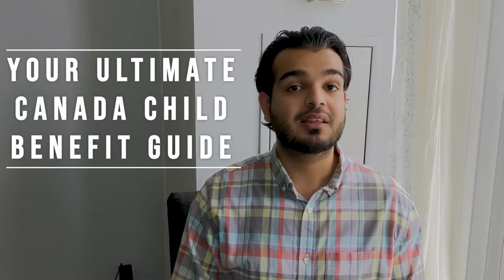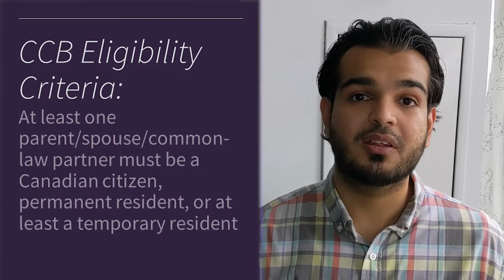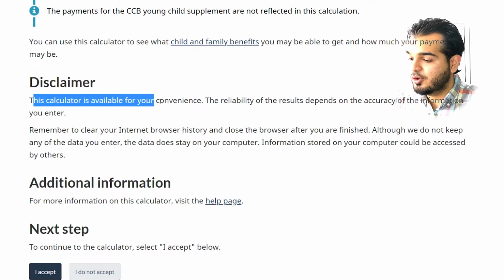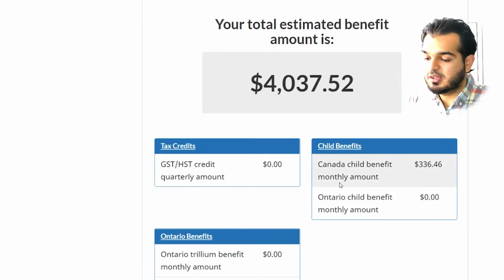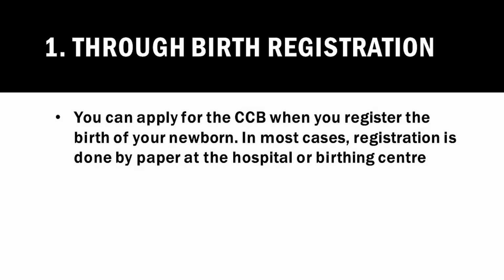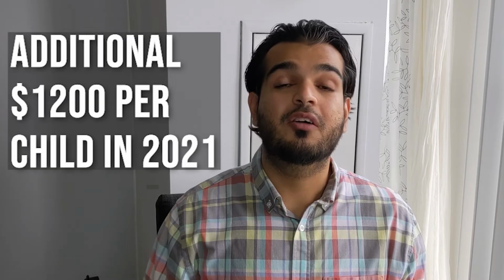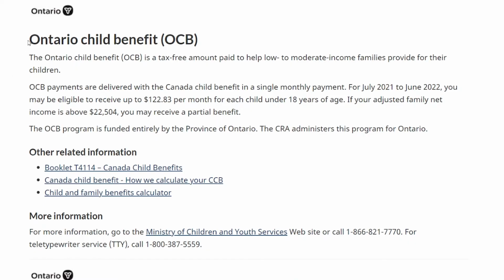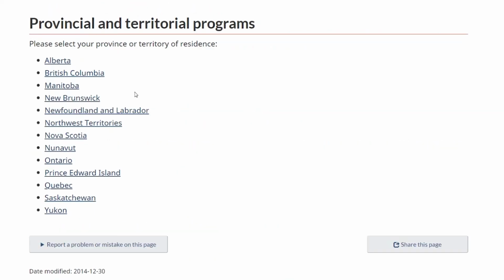CANADA CHILD BENEFIT (CCB) EXPLAINED | How Much CCB Can You Get? | Step by Step Guide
The Canada Child Benefit (CCB) provides money to eligible families to help them with the costs of raising children. The CCB is a monthly, non-taxable payment administered by the Canada Revenue Agency (CRA). You must apply for the CCB. Questions for me?

To qualify for CCB payments, parents need to file their returns every year to start or continue receiving benefits. The CRA calculates eligibility in July, and it’s based on information that comes from your tax return

BEST PERSONAL FINANCE BOOKS 2021:
📚Unshakeable: Your Financial Freedom Playbook
📚Millionaire Teacher

MY FAVOURITE GEAR:
🛒Wireless Mouse
🛒Blue Snowball Mic
🛒Wireless Charger

In a way, the CCB is the product of two previous government benefits, namely the longstanding Canada Child Tax Benefit, or CCTB, and the separate Universal Child Care Benefit (UCCB), which was originally introduced in 2006

You can use the Child and Family Benefits Online Calculator to get an estimate of the amount you may receive. This will also calculate whether you are eligible for the Ontario Child Benefit and/or the Child Disability Benefit

Some provinces and territories offer additional assistance to help with the cost of raising a family. Some of these benefits are added to your Canada child benefit (CCB) payment. Conversely, as a family’s income grows, the monthly CCB payment decreases, until it is no longer available to parents at the highest income levels

If your family net income is below $32,028, you get the maximum Canada Child Benefit amount for each child, this will not be reduced. The Canada Child Benefit was also increased in 2021 to help manage the impact of Covid-19.

How To Register Your Newborn for the CCB -
Providing you are the birth mother, and you haven’t already completed an application, CRA makes it easy for new parents to apply for the CCB. It’s called the Automated Benefits Application. At the time you register the birth of your newborn with your province, you can consent to have your birth registration information shared securely with the Canada Revenue Agency

One of the most effective ways to save for your child’s education is through a Registered Education Savings Plan, or RESP. Through the Canada Education Savings Grant (CESG), the government provides a 20% match on annual RESP contributions, to a maximum of $500 per child

If you’re not already maximizing your contributions, consider topping them up with monies from the CCB. Another huge benefit of a RESP is that it offers tax-sheltered growth for the duration of the plan, until the funds are withdrawn.

If you qualify for the Canada Child Benefit and are not currently receiving it, you may be missing a valuable source of income that can provide a much-needed boost to your family’s financial wellbeing

The CCB is completely tax-free and deposited directly into your bank account or mailed as a cheque to your home.

Want to receive a higher monthly CCB payment? There’s an effortless way to do so while saving more for your financial future. Use your RRSP to increase your CCB payments. CCB is calculated based on your net household income, you can use RRSP contributions to lower your net household income and qualify for a higher CCB payment

Key to maximizing CCB lies in minimizing a household's net income. Deductions that lower the amount on line 23600 of the federal tax return will result in higher monthly benefit. E.g., people who don't contribute the max to their registered retirement savings plans (RRSPs) miss more tax-free CCB income